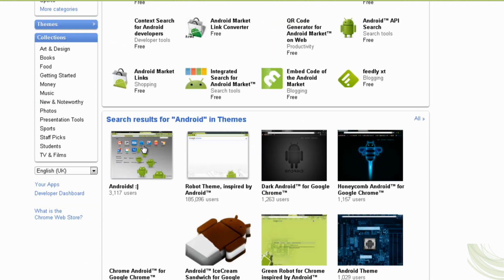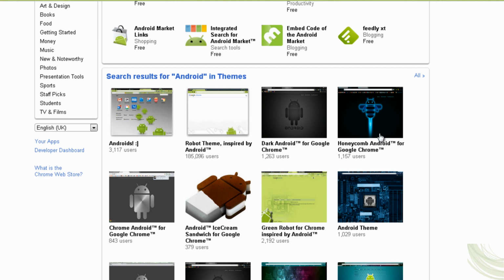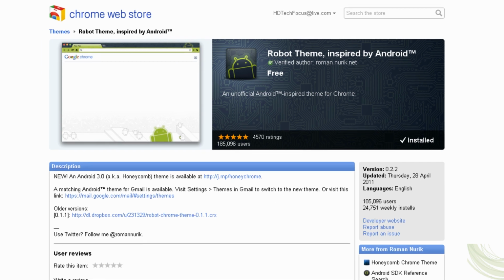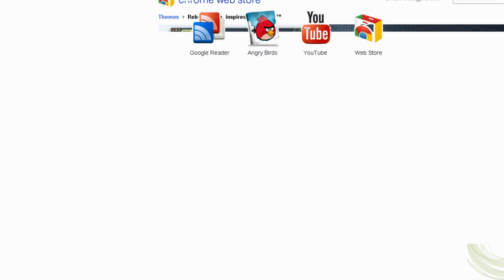Robort theme inspiried by android free for Google chrome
Robort theme inspiried by android free and android 3.0
Android 3.0 Honecomb Theme For Google Chrome Users! best google chrome theme download google chrome themes google chrome extensions rome theme samsung galaxy s2 II S